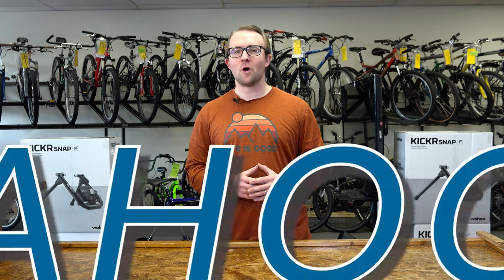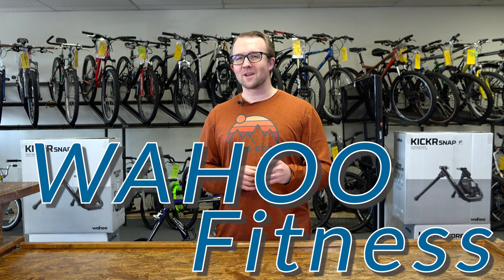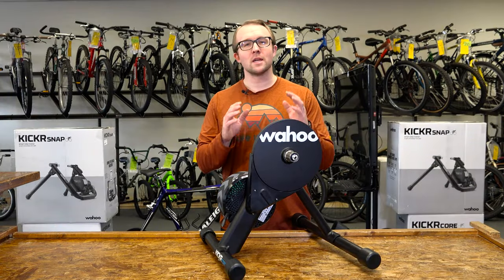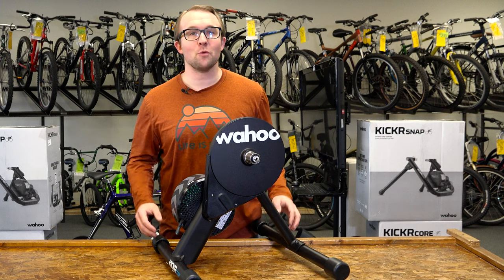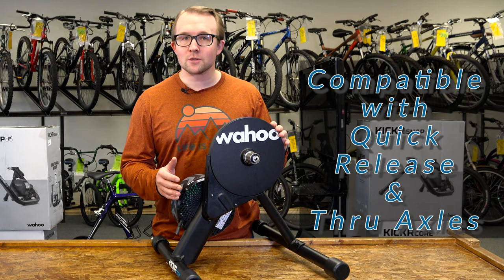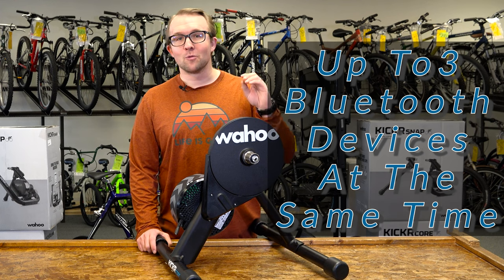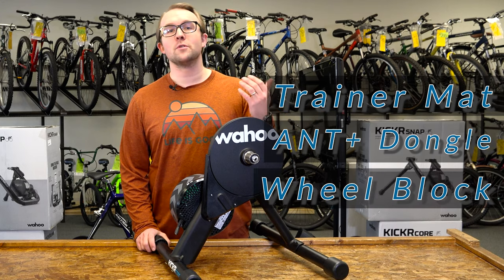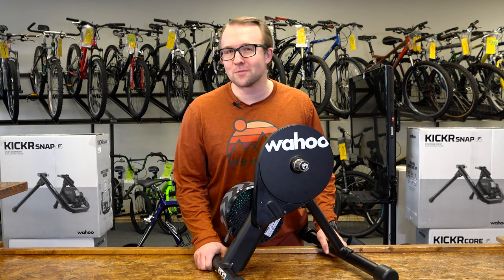Wahoo Kickr Core; Buyer's Guide to the Wahoo Smart Trainers in 4K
Welcome to the Buyer's Guide to the Wahoo Smart Trainers. In this video we take a look at the Wahoo Kickr Core, the next model up from the Kickr Snap and Wahoo's most affordable direct drive smart trainer. Here at SCORE Outdoors, Wahoo is our go-to brand for smart trainers. They don't make dumb trainers. For all things Wahoo come into our shop and take our trainer display for a spin. If you need help findings us

*Text SCORE1 to (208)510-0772 to opt into our exclusive deals and store updates.

SCORE Outdoors. Boise Idaho. Boise ID. SCORE. Outdoors. Bike Shop. Bicycle Shop. Ski Shop. Snowboard Shop. Snowboard Wax. Ski Wax. Bike Tune. Bicycle Tune. Mountain Bike. Mountain Bicycle. Mtn Bikes. XC Mountain Bike. Cross Country Mountain Biking. Skis. Alpine Skis. Nordic Skis. Powder Skis. Kids Skis. All Mountain Skis. Twin Tip Skis. Racing Skis. Slalom Skis. Drone. Drone Crash. Snow Apparel. Ski Apparel. Snow Pants. Snow Jackets. Consignment. Pre-owned. Save Money. Reuse. Consign. Sell. Buy. Ski Poles. How To. Ski Boots. Ski Bags. Ski Helmets. Snow Helmet. Base Layers. Snow Boots. Kids Winter Apparel. Kids Snow Jacket. Kids Snow Pants. Rain Jacket. Rain Pants. Motocross. Motocross Helmet. Motocross Boots. MX. Jersey. Pants. Gloves. Snow Gloves. Buff. Neck Gaiter. Turtle Fur. Balaclava. Motorcycle Jacket. Moto Pants. Motorcycle Helmet. Modular. Half Helmet. Rooftop Ski Rack. Auto Ski Rack. Snowboard Rack. Snow Goggles. Ski Goggles. Yaktrax. Gaiters. Beanies. Down Jacket. Down Vest. Puffy. Bike Rack. Trunk bike Rack. Hitch Rack. Kuat. Transfer. Kuat Transfer. Yakima. Thule. Saris. Indoor Bike Trainers. Trainers. Wahoo. Saris. Cyclopes. Blackburn. Kickr Core. Kickr Snap. Kickr Smart. Kickr Climb. Wahoo Products. Wahoo Dealer. Snowboards. Snowboard Boots. Snow Shoes. Snowshoes. Road Bikes. Road Bicycles. Road Cycling. Enduro. KHS. Zaca. Aguila. Winslow. 7500. Full Suspension. RC shoes. Ride Concept Shoes. Clipless Shoes. Mountain Bike Shoes. Road Cycling Shoes. Lezyne. Lights. Pump. Tools. Repair Tools. Tailgate Pad. Carbon Fiber. Aluminum. Titanium. Steel. Stomp Pad. Snowmobile. Klim. Specialized. Trek. Gary Fisher. Jamis. Fuji. Diamondback. Raleigh. Manhattan. Giant. Scott. Santa Cruz. K2. Burton. Never Summer. Lib Tech. Rossignol. Fischer. Salomon. Nordica. Dalbello. Ride. Rome. Lamar. Vision. Nitro. 5150. M3. DWD. Oakley. The North Face. Patagonia. Outdoor Research. OR. Cloudveil. Helly Hansen. Columbia. Spyder. Carhartt. Backpack. External Frame. Internal Frame. Tricycle. Recumbent. Hardtail. BMX. Free Agent. Line. Osprey. Mountain Hardwear. Mountain Smith. Gregory. Arcteryx. 45nrth. Bontrager. Reynolds. Whites. Thirty Two. Boa. Baffin. Maxxis. TRP. tektro. Peak Refuel. Smith. Polaris. Klim. Fly Racing. Stryder. Muc Off. Pedros. Park Tools. Giro. Leki. Swix. Fox. Raceface. Deity. Coleman. Big Agnes. Tahe. Paddle Board. Inflatable Kayak. SUP. Kayak. Paddle. Kelty. Sierra Designs. Fairview and Five Mile. Harbor Freight. Outdoor Gear. Second Hand. Dakine. Troy Lee Designs. Marmot. Hammock. Camping. Camping Gear. Fishing. Poles. Fishing Rods. Reel. LaCrosse. Tackle.